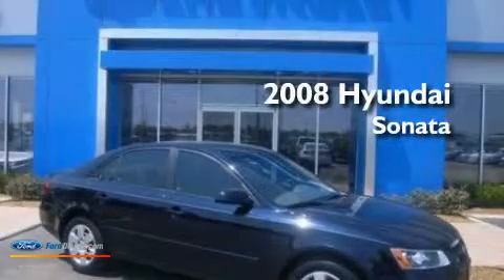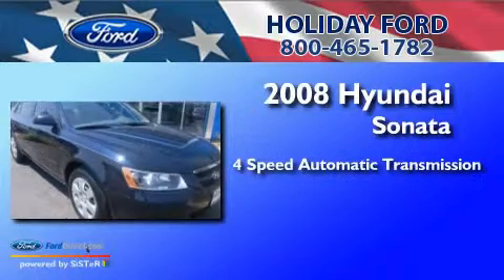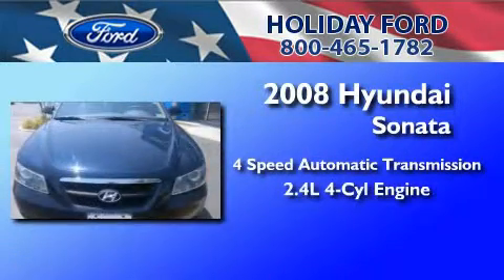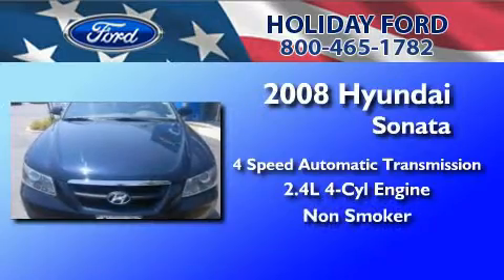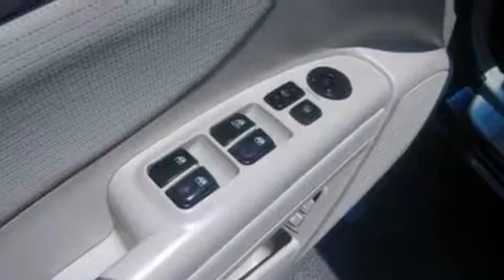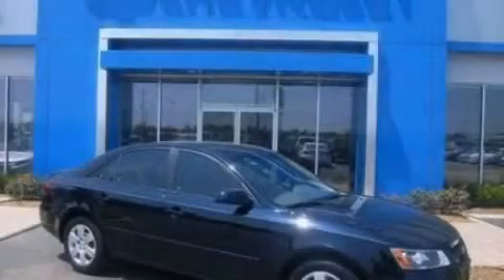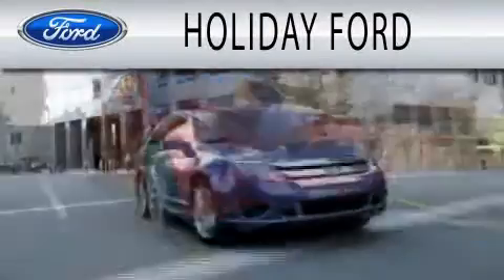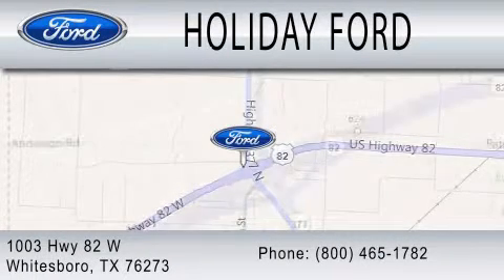2008 HYUNDAI SONATA TX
Year : 2008
 Make : HYUNDAI
 Model : SONATA
 Engine : 2.4L I4
 Trans . : AUTO 4SPD
 Exterior : DEEP WATER BLUE
 Miles : 87,264
 Interior : GRAY
 Stock : CU360110